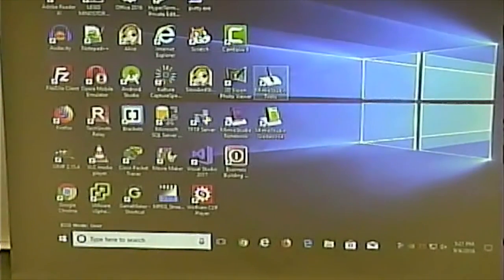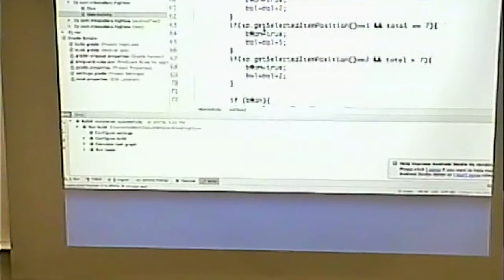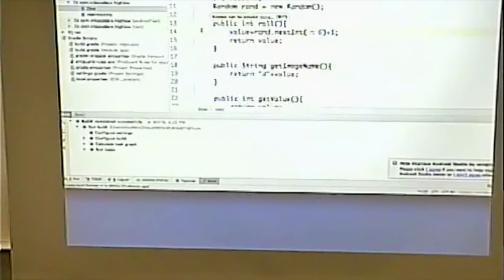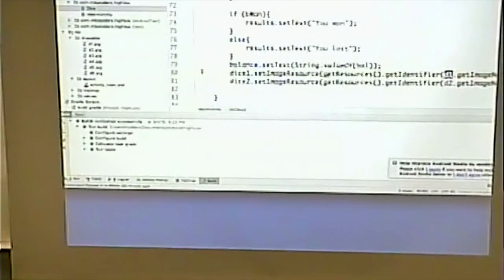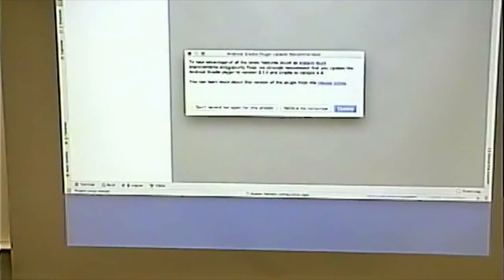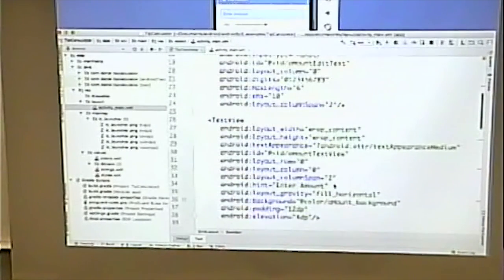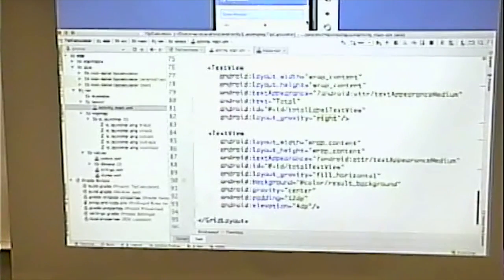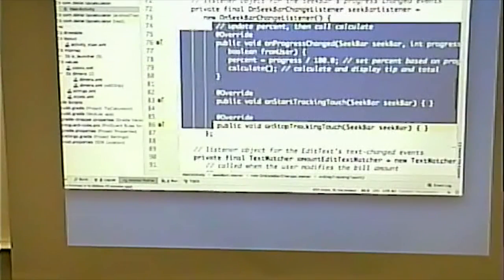CISS264 - Android - Fall 2018 - Week 3, Lecture 1 - September 4, 2018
Finish High/Low Dice Game. Review Deitel Tip Calculator - Different Listeners. Listeners created differently.